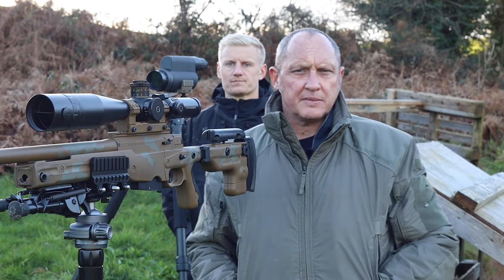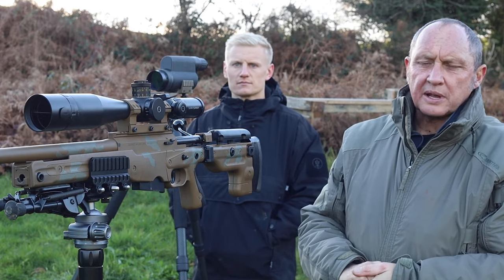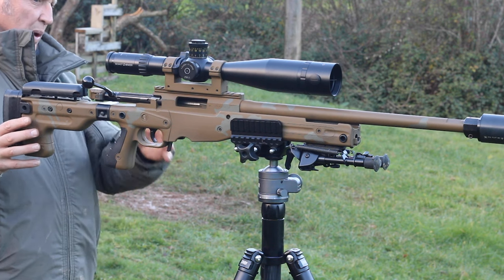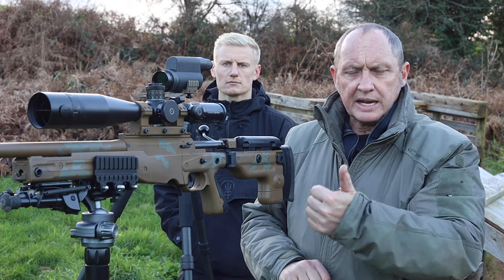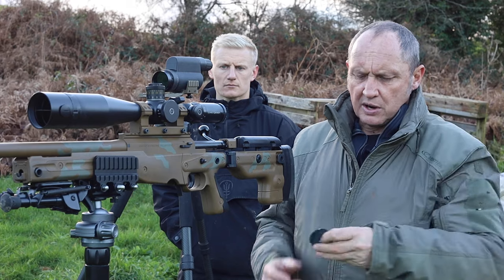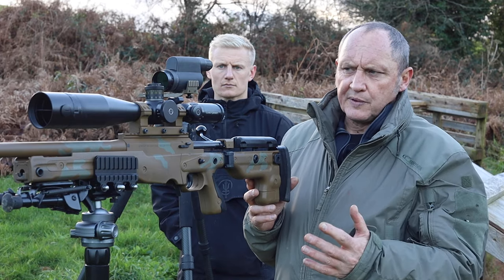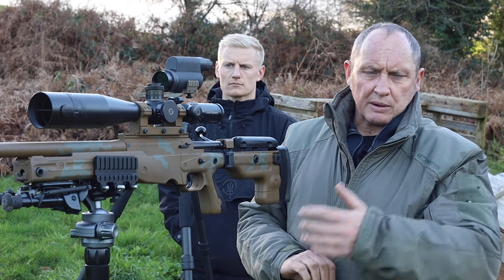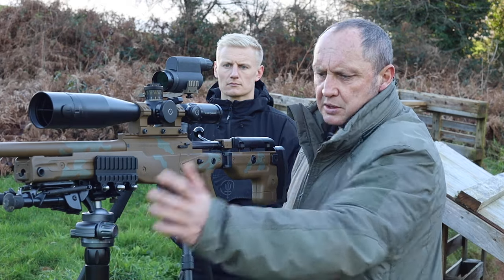Tripod Shooting Tips and Review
British Master Sniper, Frank Fletcher heads down to Fly High Shooting Range over in Dartmouth to share some tips on using tripods to shoot as well as looking at the new WULF Raptor Tripod.